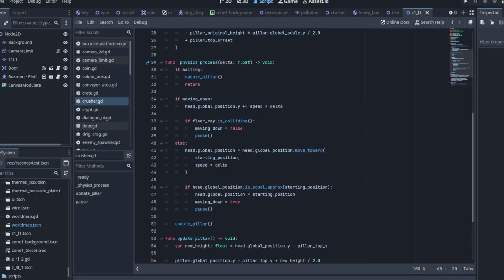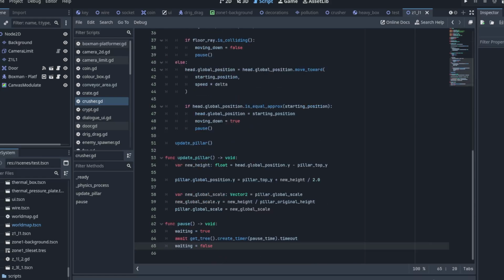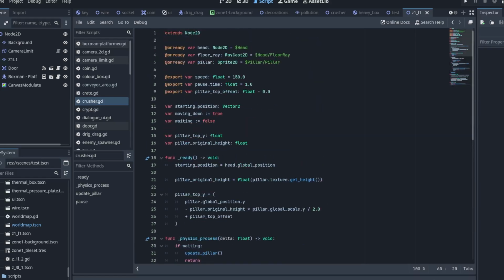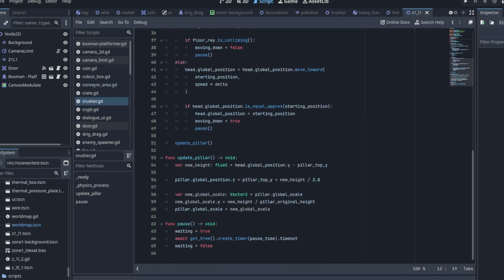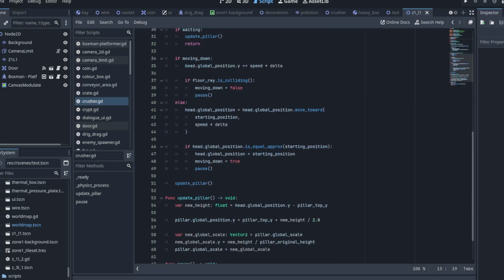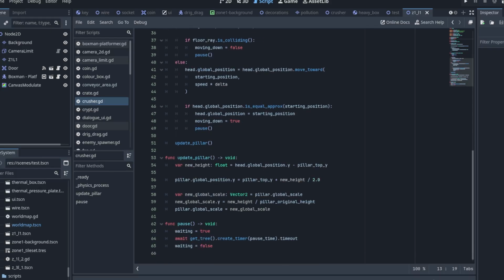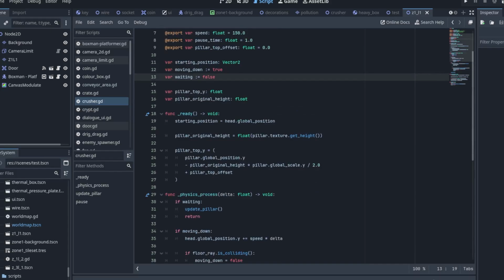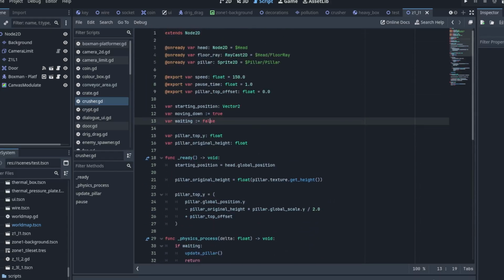Day 46 of Making a Game Every Single Day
What do I even right in my description?

Keywords?

Indie game?